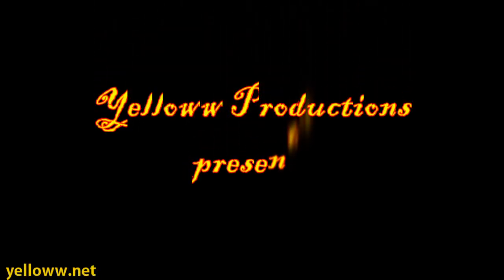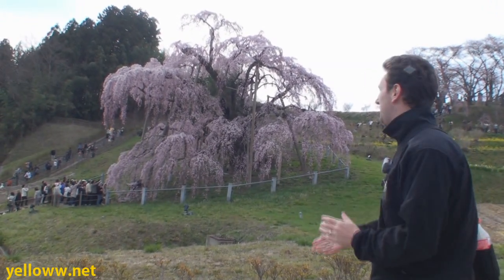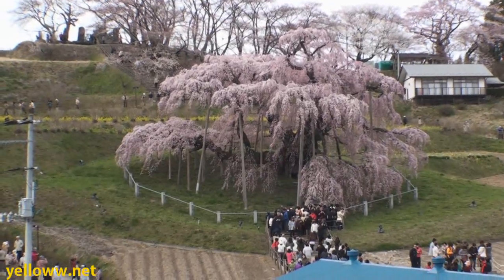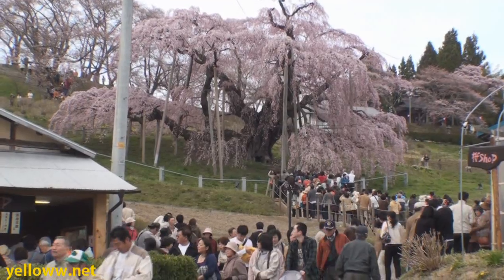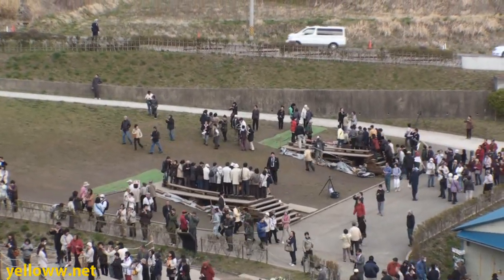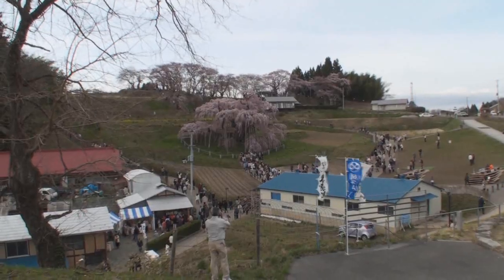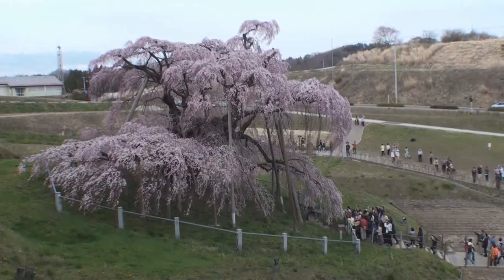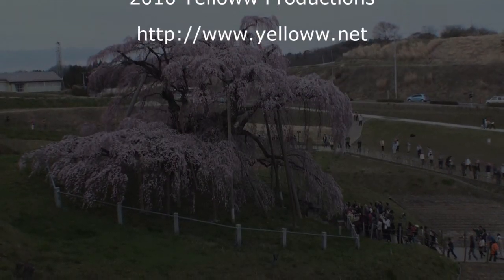1000 Year Old Cherry Blossom Tree in Japan - Miharu Takizakura 三春瀧桜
The Miharu Takizakura (三春瀧桜) in Japan is a cherry blossom tree that is estimated to be over 1,000 years old.  Perhaps even 1500 years old.  It's an amazing sight, with an equally amazing amount of tourists who come to see it.  It is located near Fukushima in Japan... a couple hours from Tokyo.